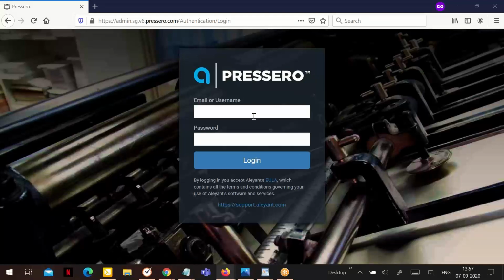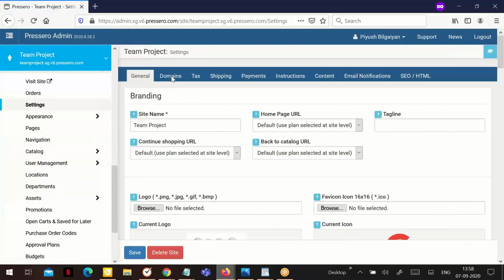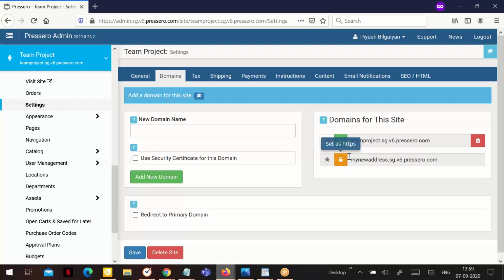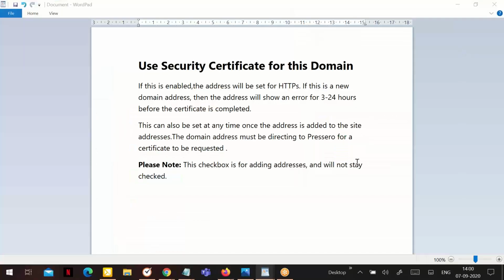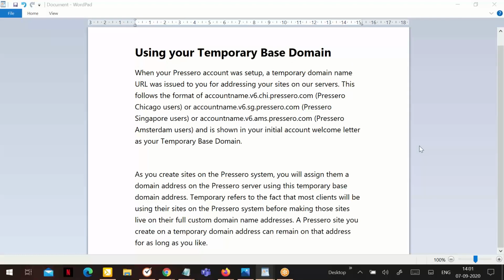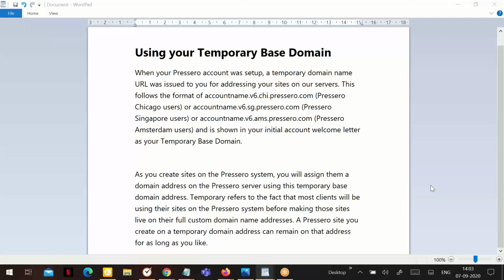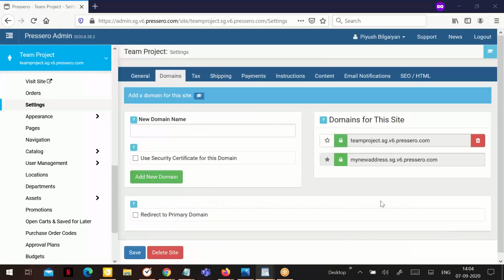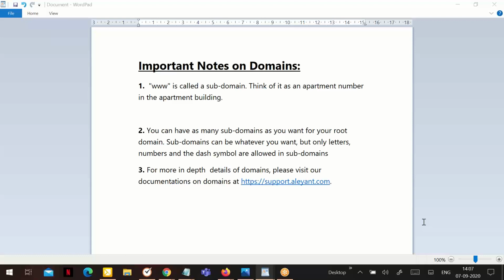Domains Tab in Site Settings